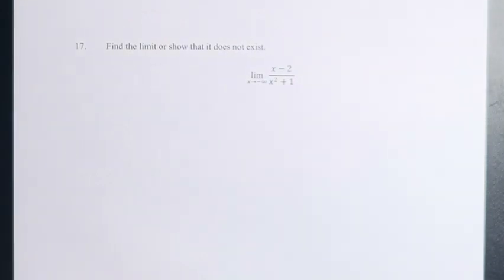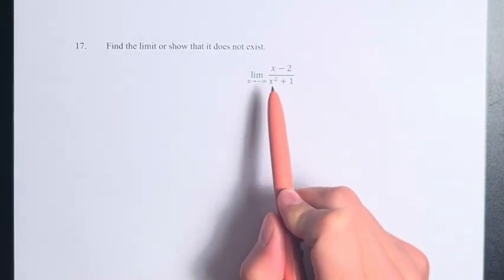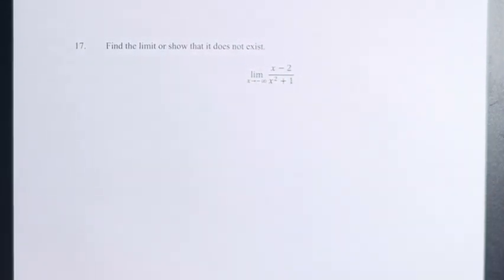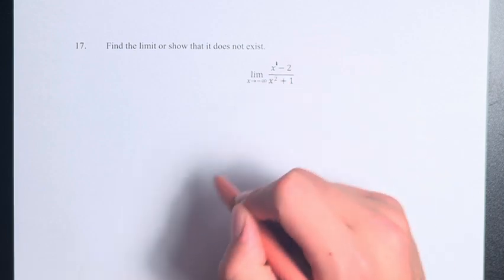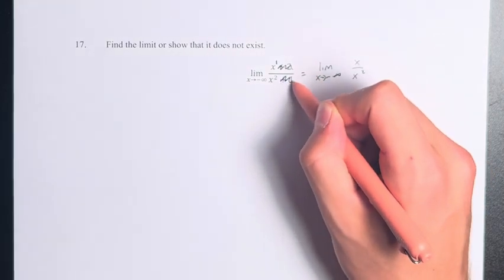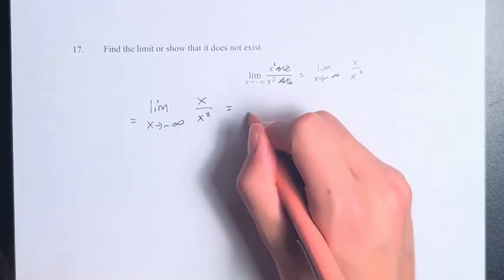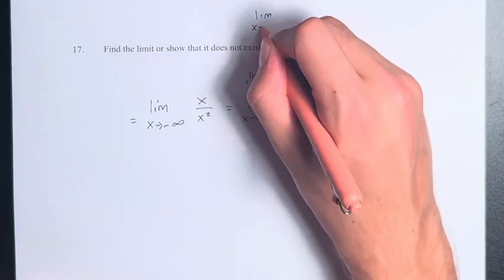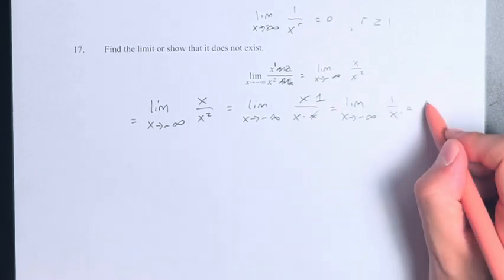17. Find the limit or show that it does not exist. lim(x→-∞)⁡(x-2)/(x^2+1)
17. Find the limit or show that it does not exist.

lim(x→-∞)⁡(x-2)/(x^2+1)

Calculus: Early Transcendentals
Chapter 2: Limits and Derivatives
Section 2.6: Limits at Infinity; Horizontal Asymptotes
Problem 17